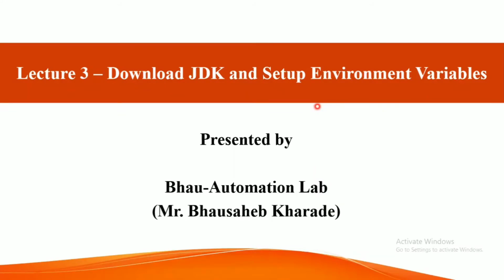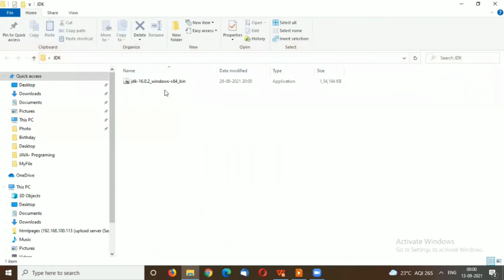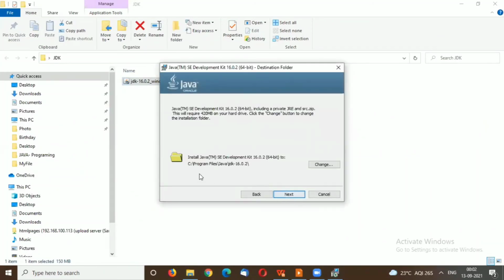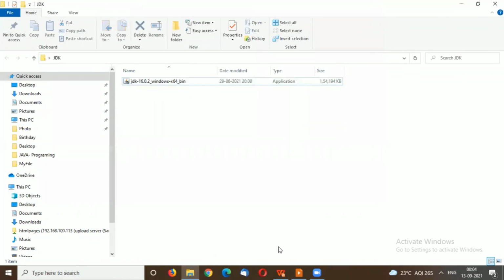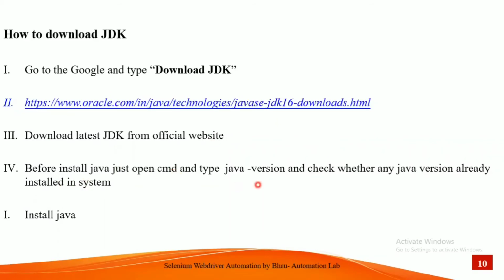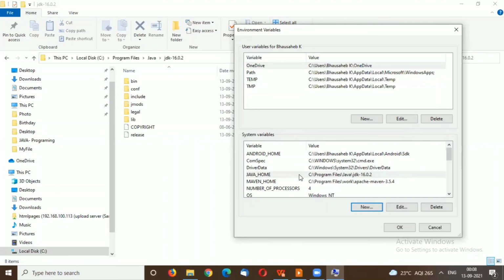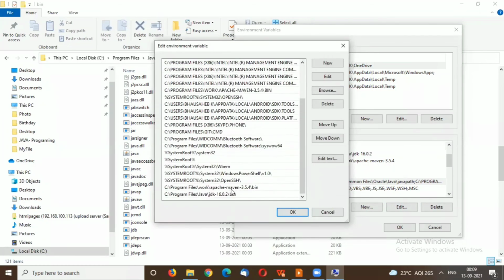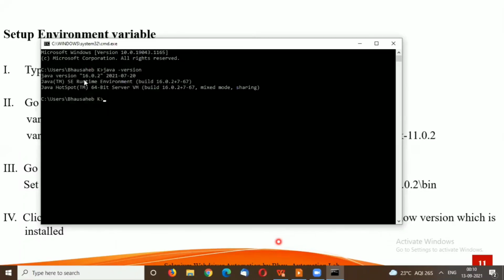Java JDK installation | Setup Environment variable Path | How to set Setup Environment variable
This video help to install JDK and setup Setup Environment variable Path and understand why we need to set environment variable path

10, path environment variable windows,
, environment,
path variable, variable,
software testing